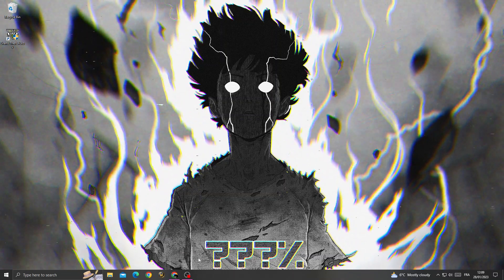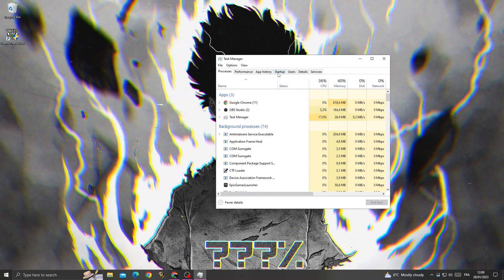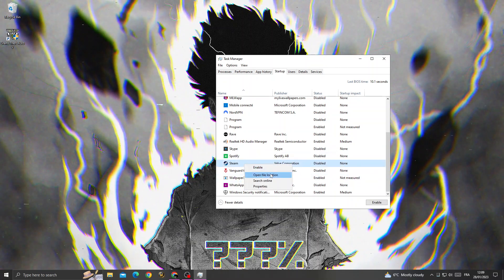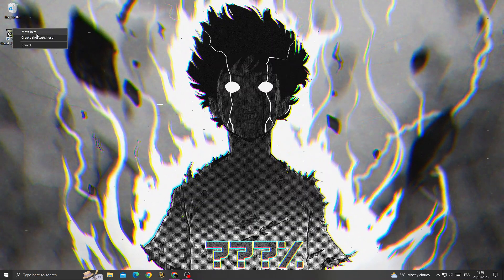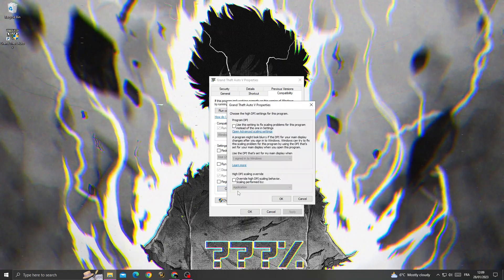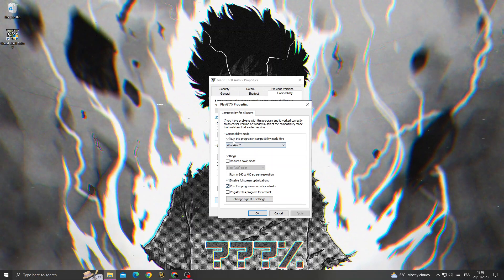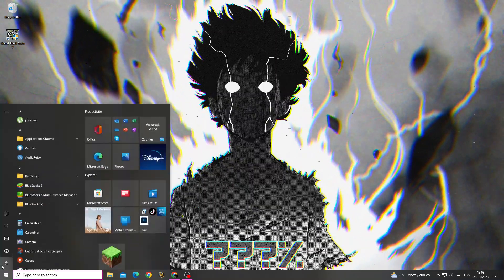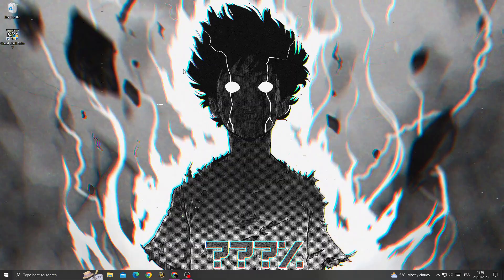GTA 5 Error Fix: Application was unable to start correctly (0xc0000142) 2025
GTA 5 Error Fix: Application was unable to start correctly (0xc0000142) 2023

in this video we discuss :